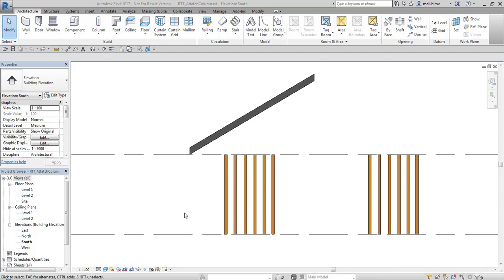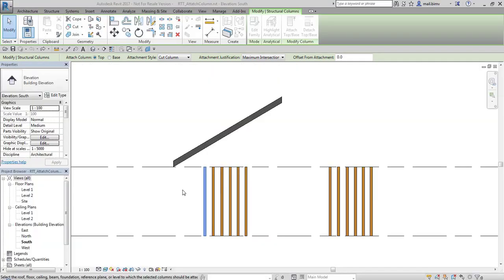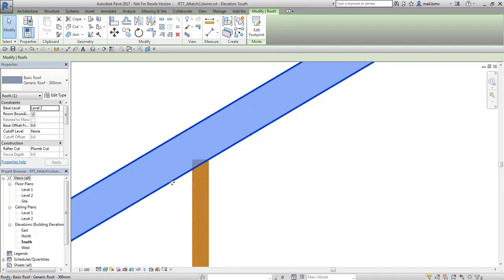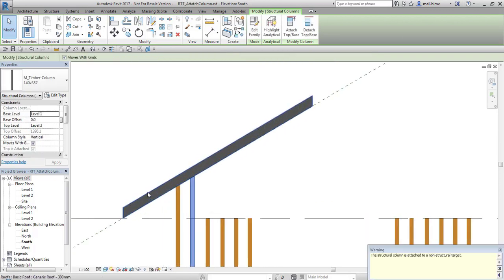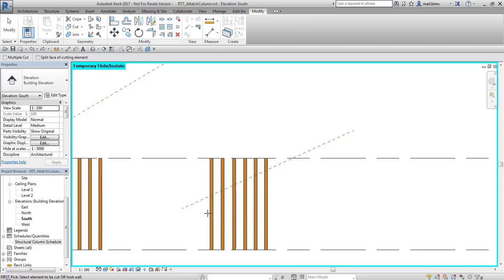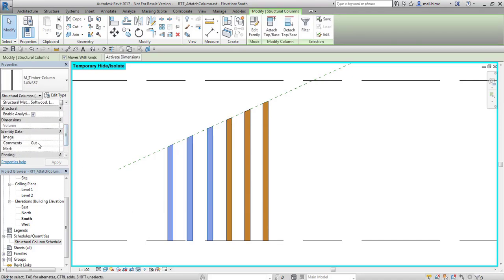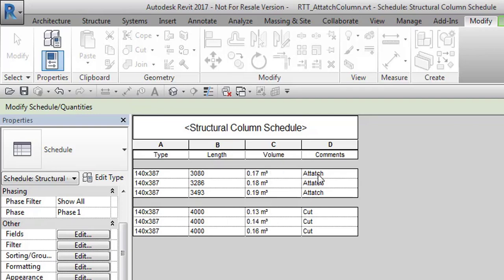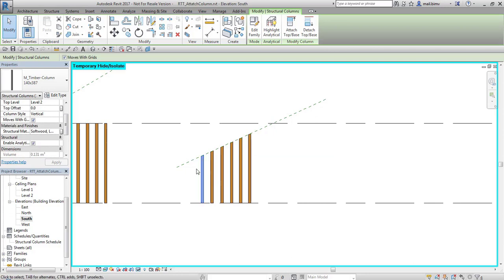Attaching column tip in Revit | revituni.com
How to attach column and make sure it will appear correctly in schedules in Revit.

More Tips and Tricks in Revit and 1:1 contact with me only via m

📰 Helpful articles with step by step tutorials